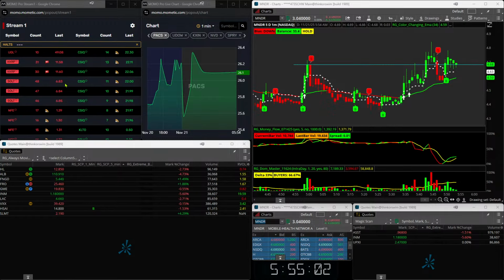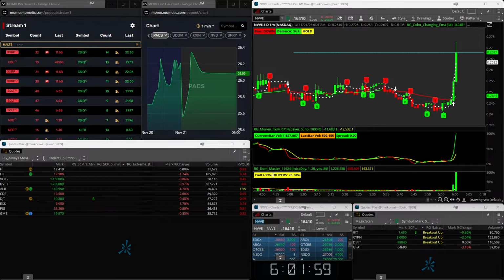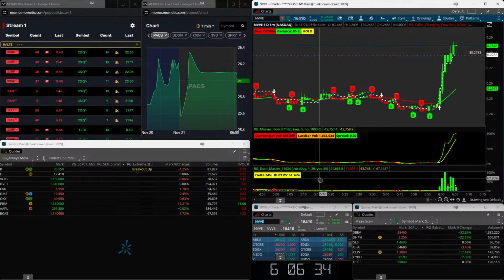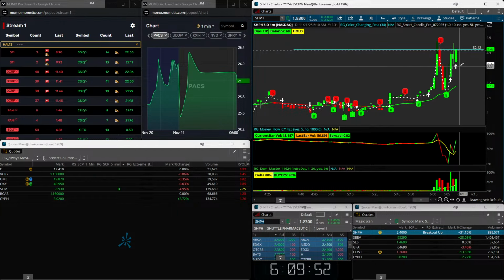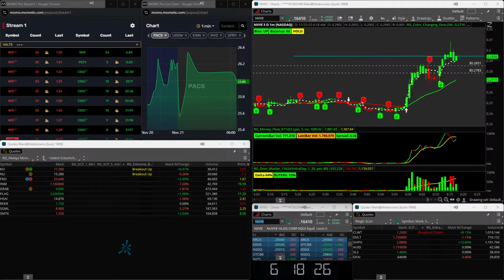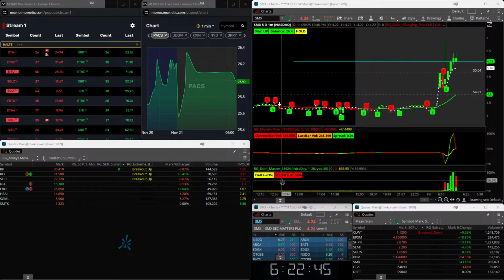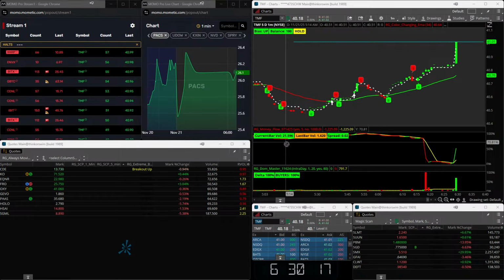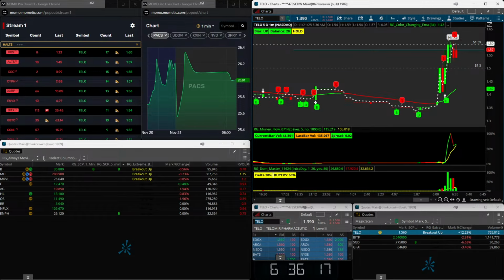FREE Live PreMarket Trading - Starts at 5:55 am cst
Join our PreMarket live stream on Monday, Wednesday and Friday mornings 5:55 am - 6:55 am cst. Learn investing strategies, stock charts, indicators and much more.